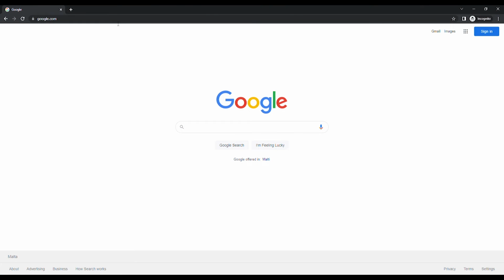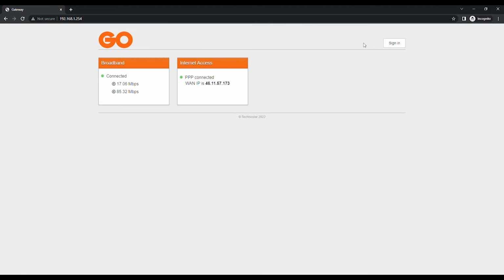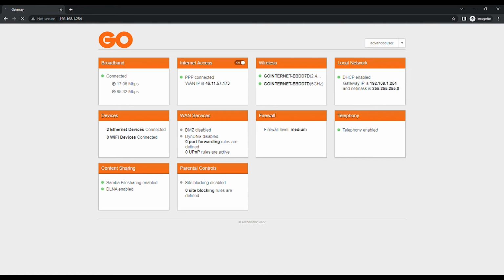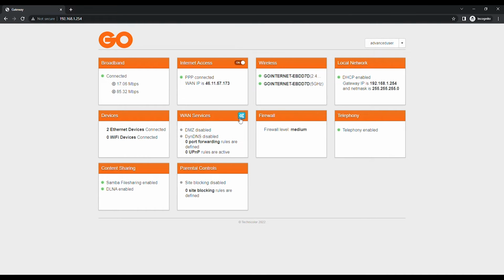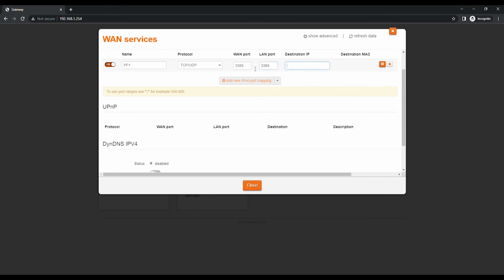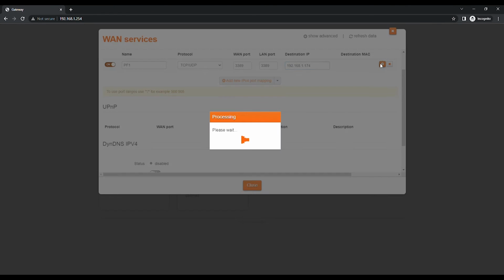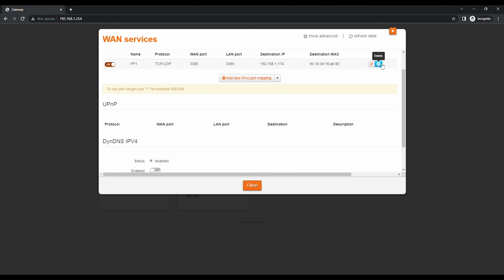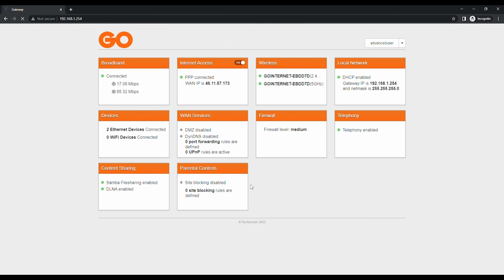Technicolor TG789vac v2 - How to set up port forwarding for cameras, online gaming etc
Set port forwarding for gaming reasons, or to set up your cameras easily by following these easy steps on your Technicolor TG789vac v2 modem.

If you need to do any other changes on your Technicolor TG789vac v2 modem, feel free to visit our Set Up Your Internet Devices